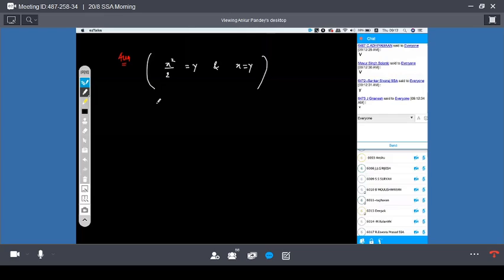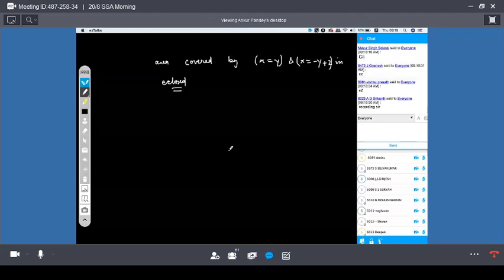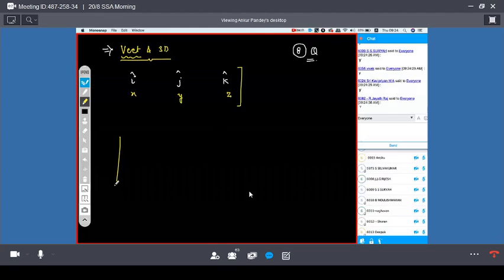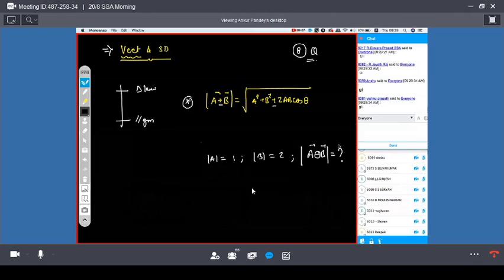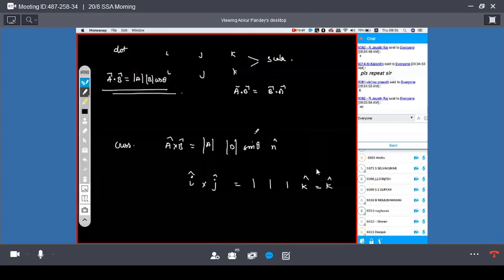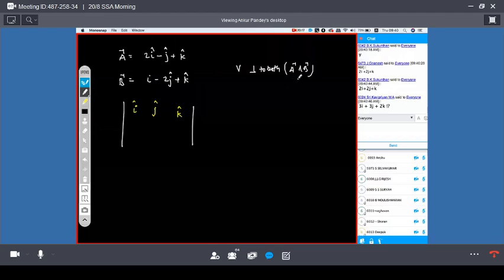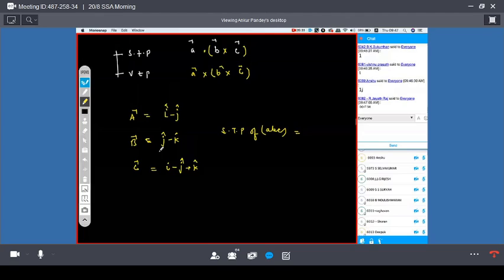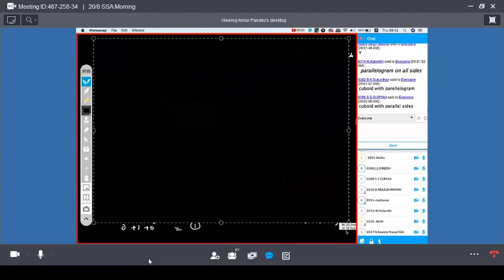ANKUR sir VECTORS-1 Aug 20 2020